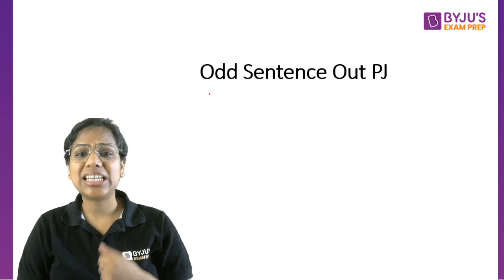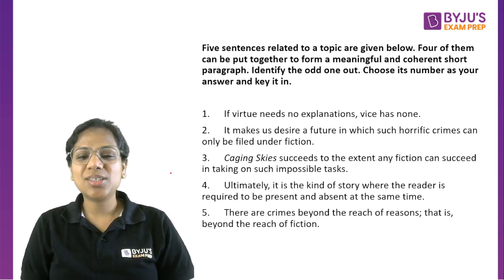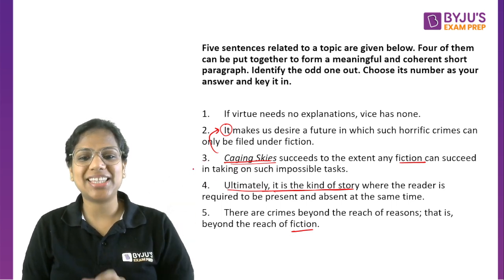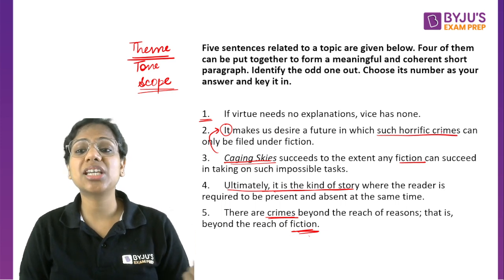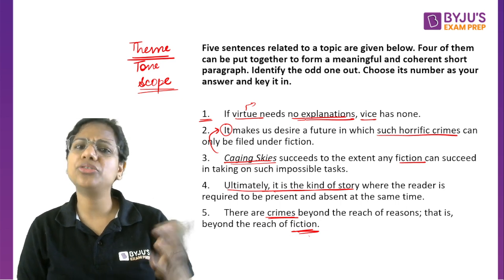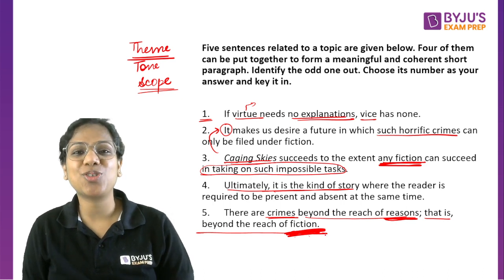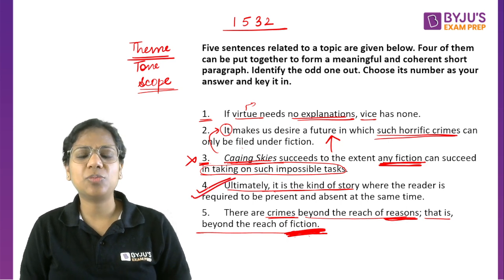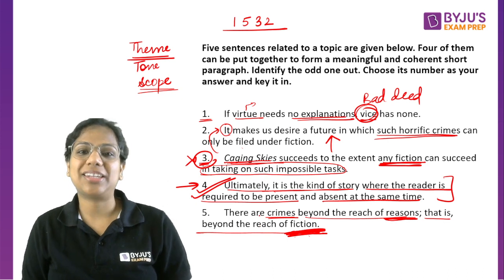CAT Question A Day, Keep the Stress Away 🔥 VARC | Mini Series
➤ Detailed CAT 2022 Question Paper Discussion CAT Question A Day, Keep the Stress Away: With only days left for CAT 2021, watch the CAT Mini Video Series & be at your A-game during the exam.

Catch us LIVE on 📆28th November where we will provide you with CAT 2021 Detailed Analysis, Expected Cut-Offs, Paper Pattern, and Score Calculator.

Slot 1 - Srinivas Akkapeddi (IIM Indore Alumni) at 1 PM
Slot 2 - Gautam Bawa & Saral Nashier (99.97%iler in CAT) at 5 PM
Slot 3 - Vikas Dahiya & Pranav Pant (99.98%ile in QA) at 8 PM